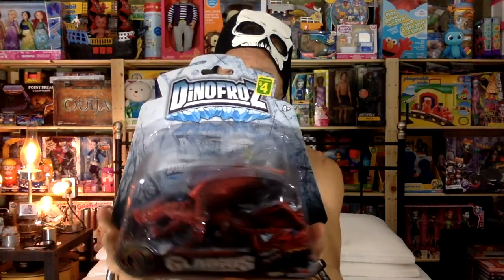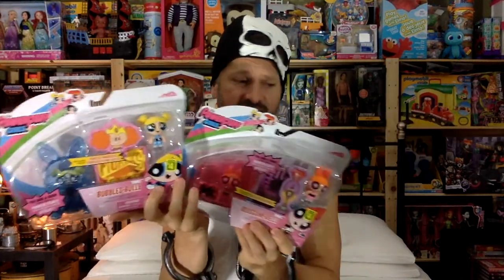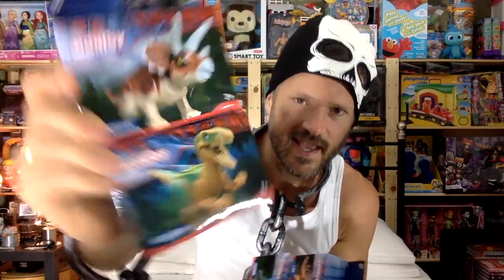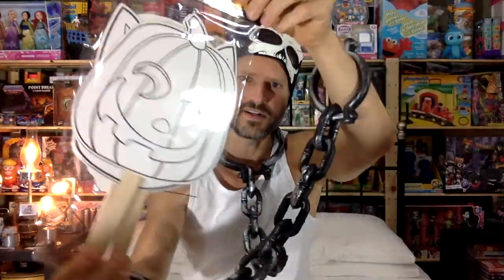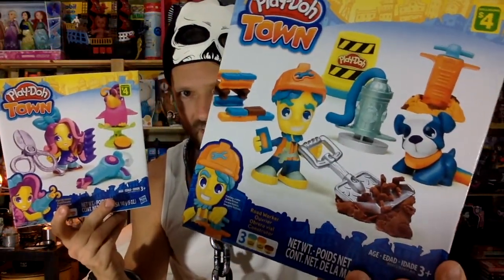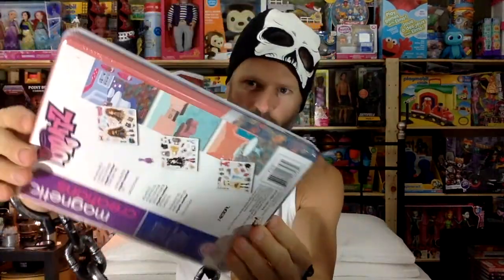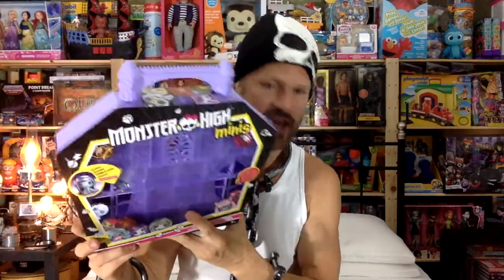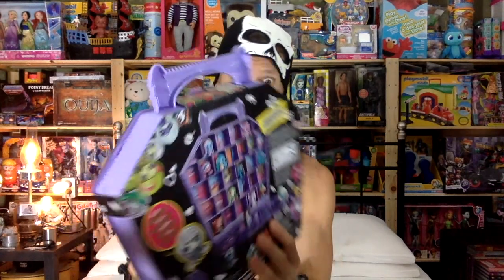Hunks, Hunts & Hauls #52 The Amazing Canadian Dollar Store Dollarama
This week’s Dollarama hunt and haul includes: Dinofroz, Halloween masks, costumes and decorations, Powerpuff Girls, Montoy Lego, Despicable Me, Minions, Paw Patrol, Play-Doh Town, Envelopes, Bratz, magnets, storage bins, batteries, face tattoos, Monster High, Minecraft, Hot wheels, Star Wars and see so much more!

Jason Howlett
Suite 204
3-1750 The Queensway
Etobicoke, ON
M9C 5H5
Canada